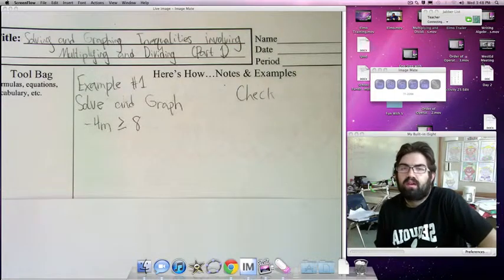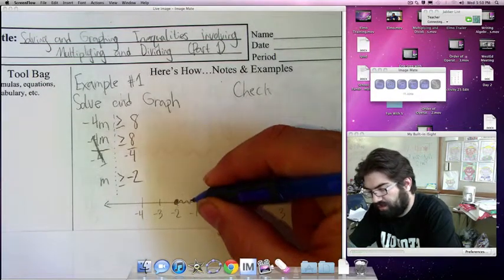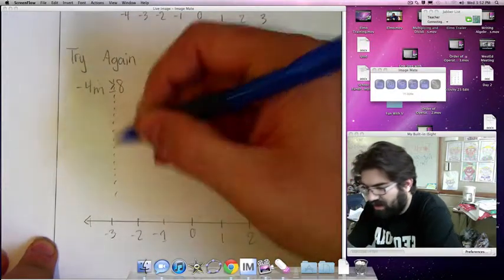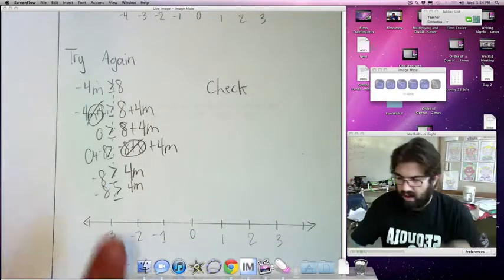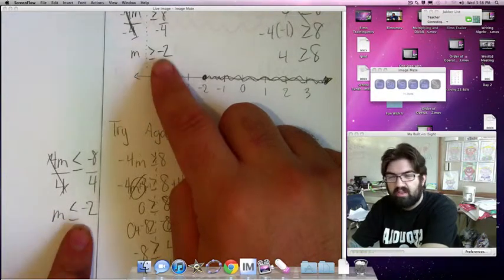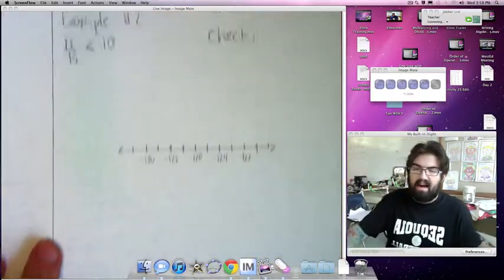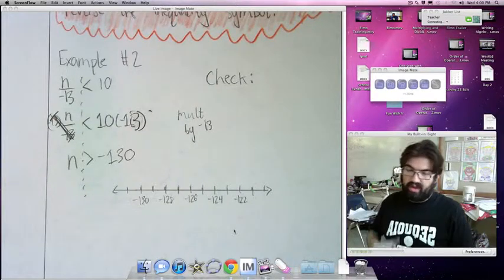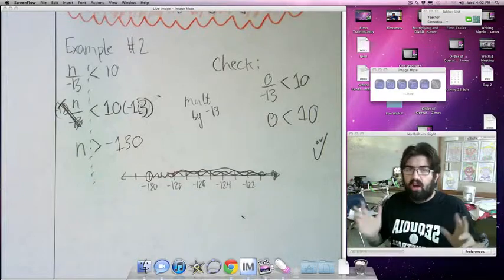Solving Inequalities w Multiplying and Dividing Part 1